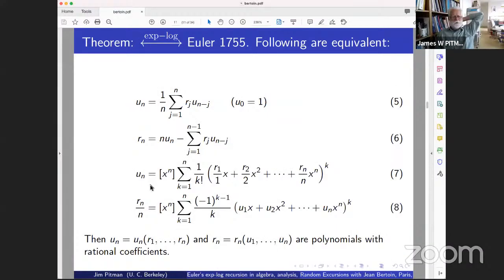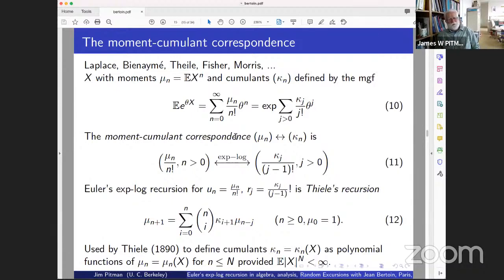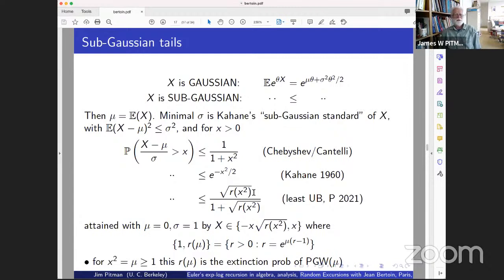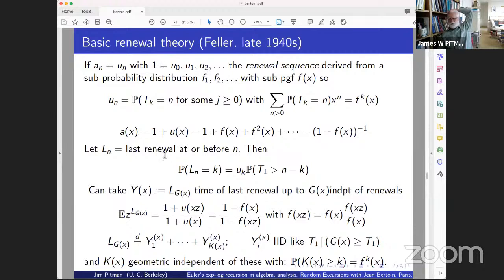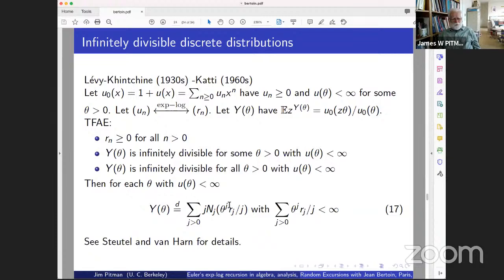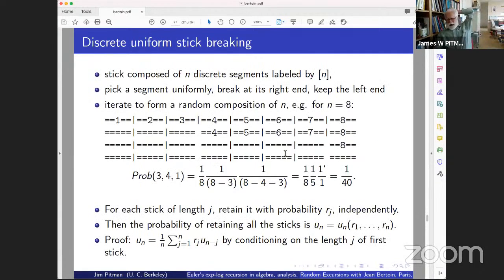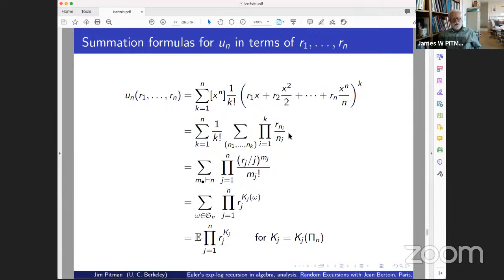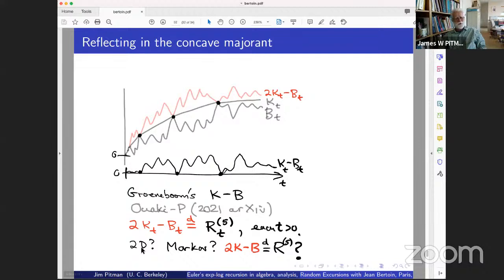JB60: Jim Pitman